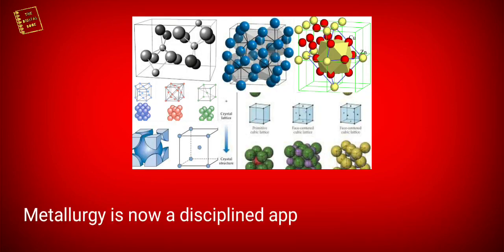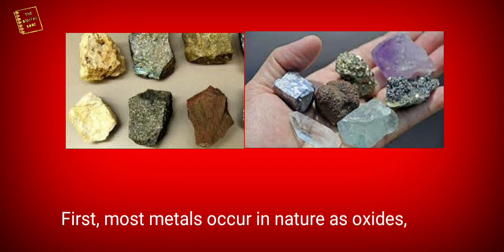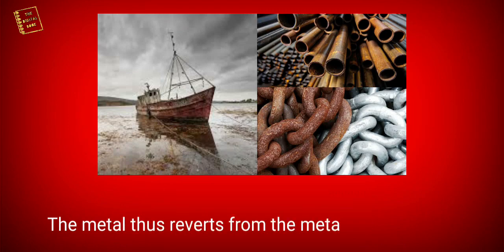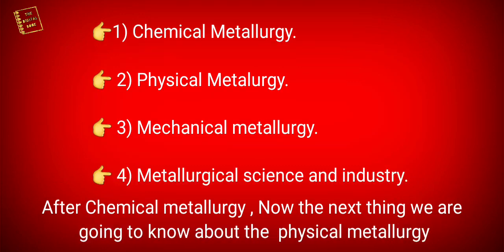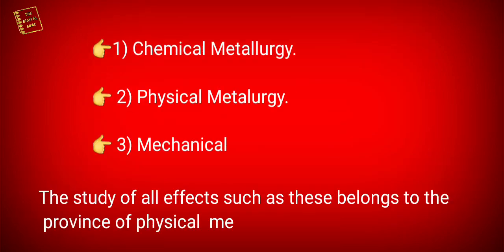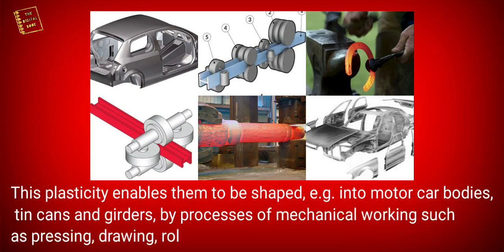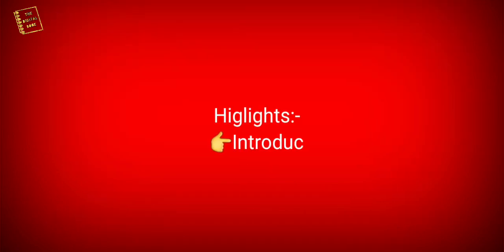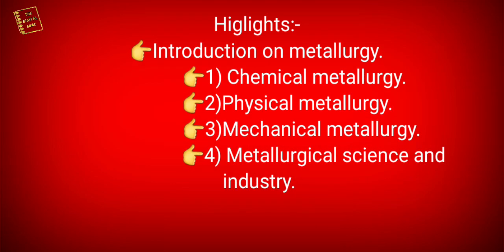Introduction to metallurgy and material science./BE/SEM-3/METALLURGY/CHAPTER-1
BE/SEM-3/METALLURGY/CHAPTER-1